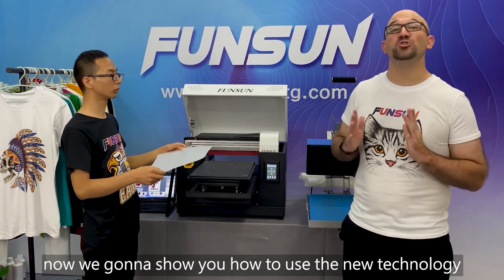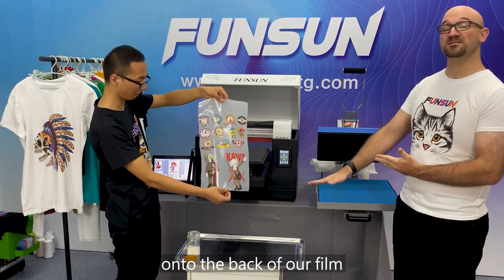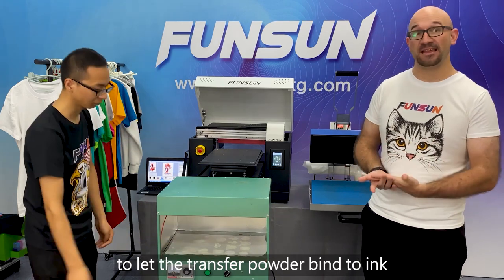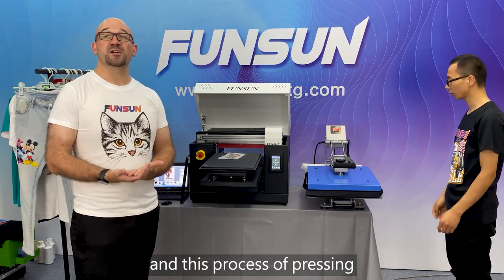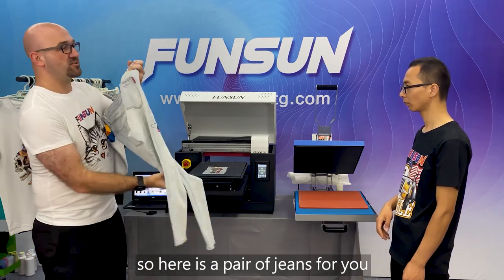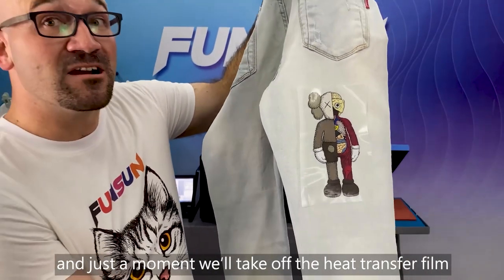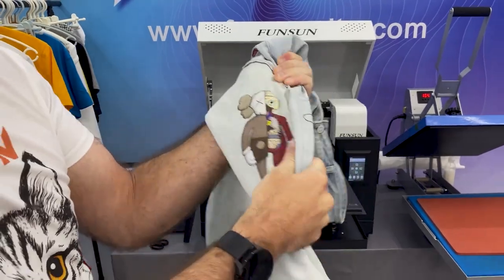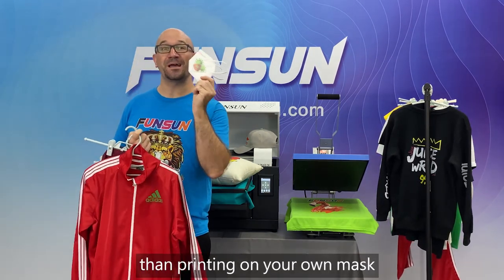The process of 2020 New Technology for Textile printing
* Its a dtg tshirt printer
* Its not just a dtg tshirt printer now
* It can print all textile material

get free printing sample